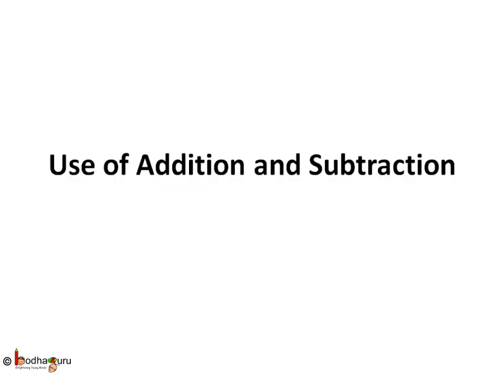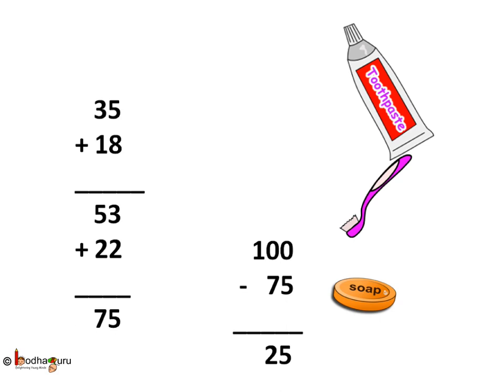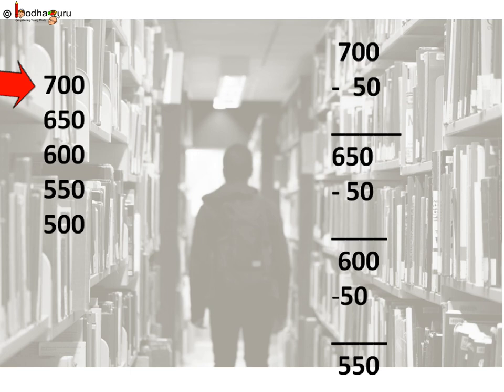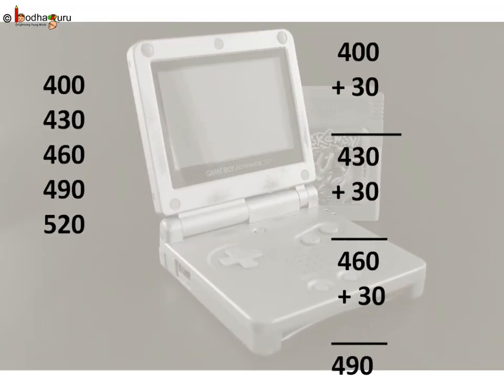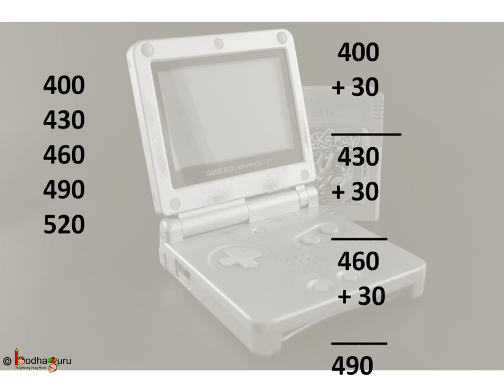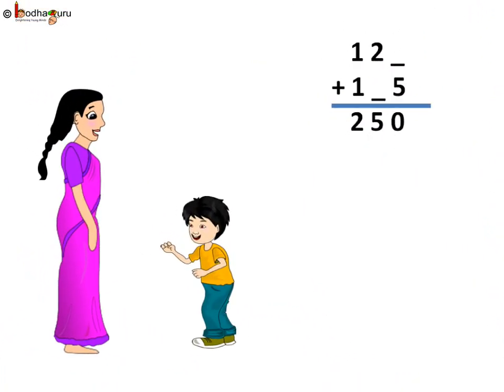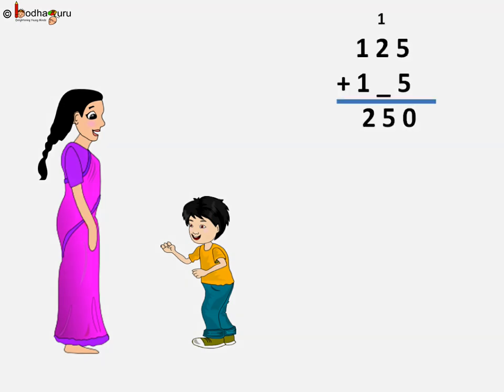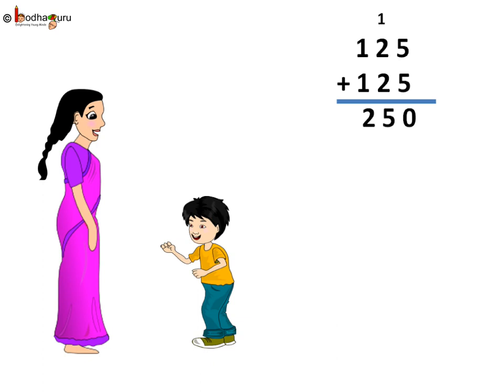Addition and Subtraction application/Word Problem – English